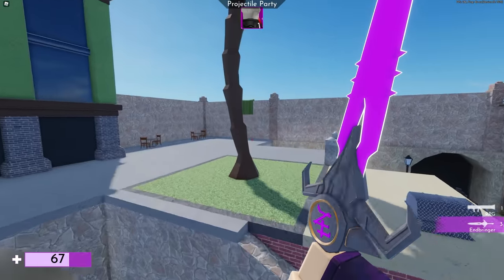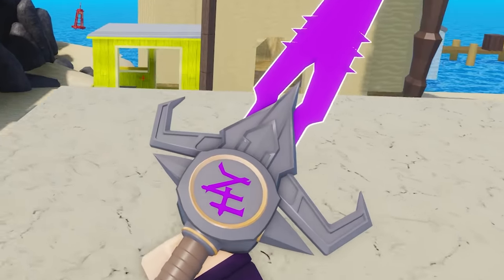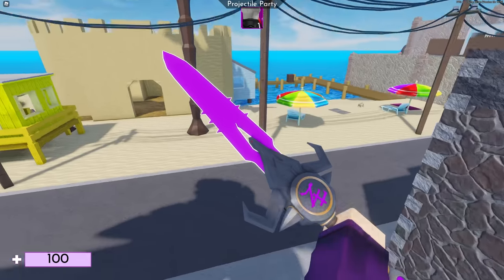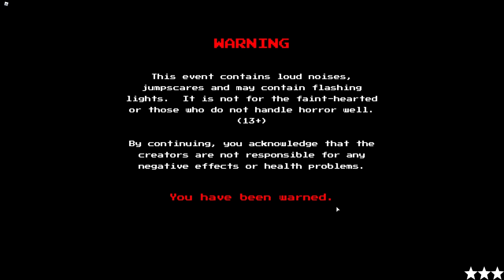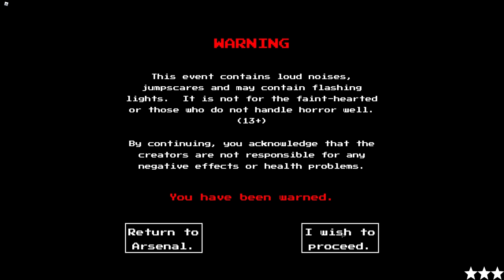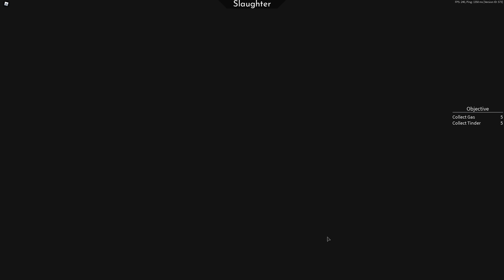how to get FREE PURPLE TEAM in arsenal | roblox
not clickbait, guys i am not kidding when i say you can get roblox arsenal official purple team when you do these simple steps. it works great because of the new event that they have right now, fnaf or the five nights at arsenals :d